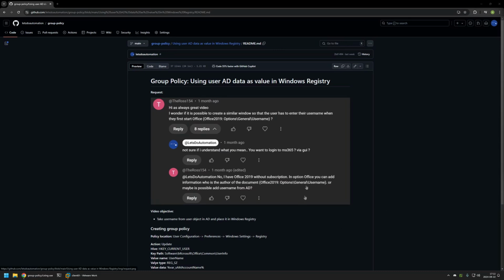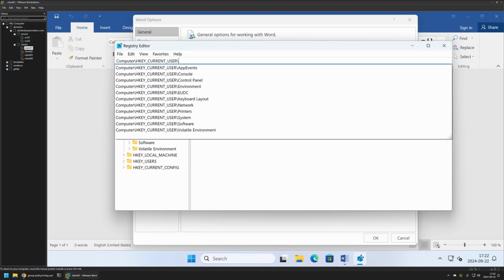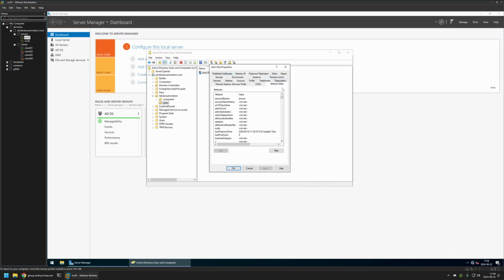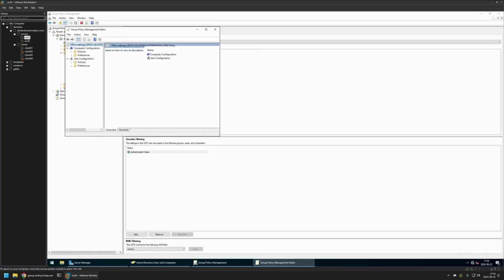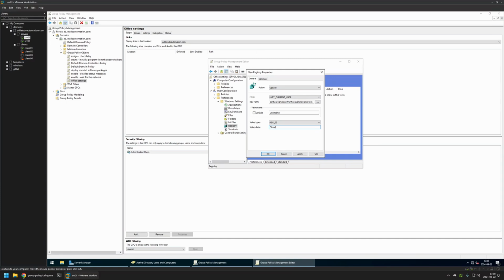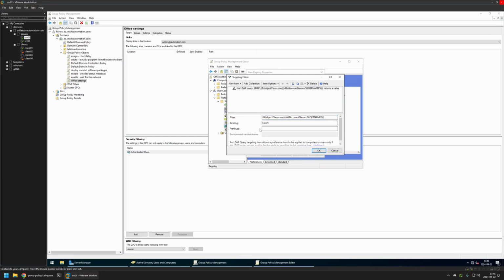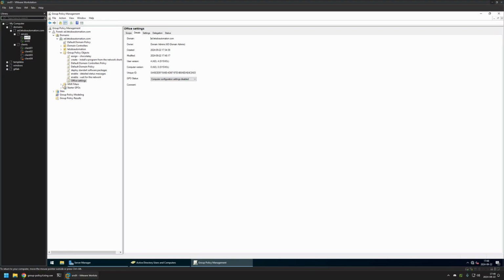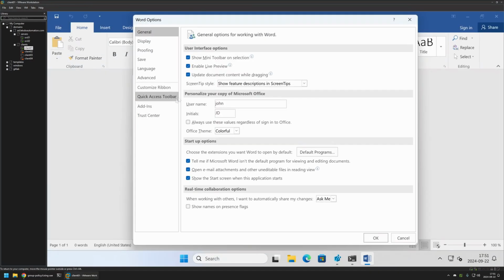Group Policy: Using user AD data as value in Windows Registry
In this video, I will be using GPO to get user attribute value from AD and place it in Windows Registry